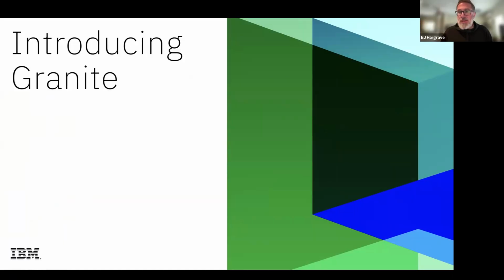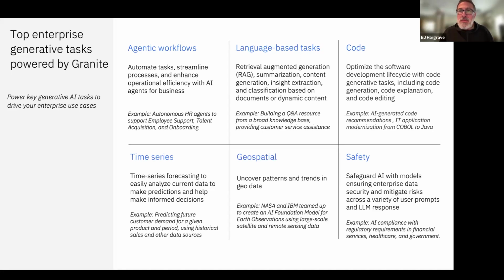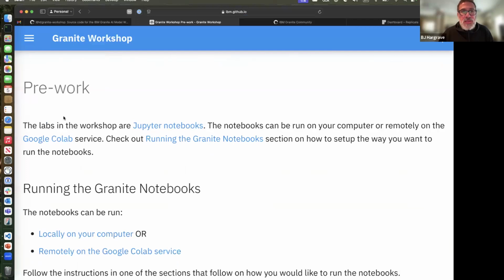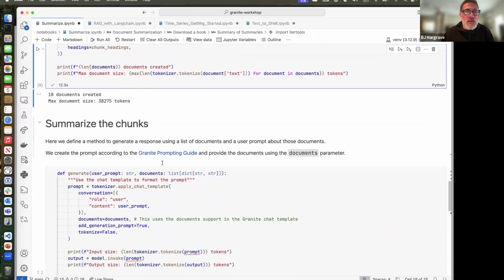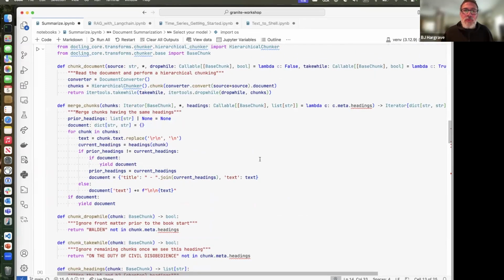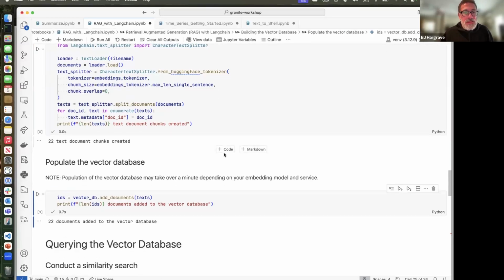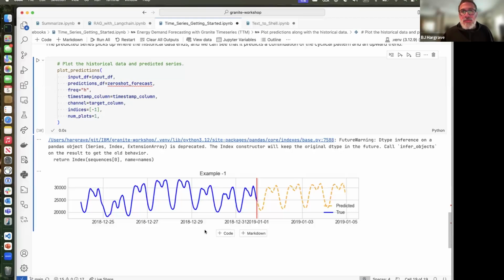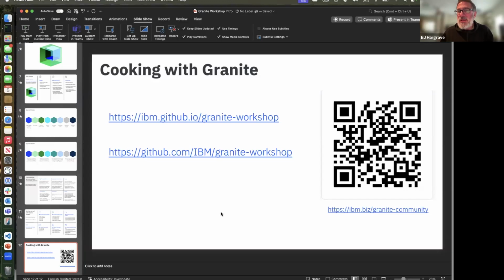Learn how to deploy open source AI models with IBM Granite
Learn how to deploy open source AI models with IBM Granite in this hands-on workshop with BJ Hargrave from IBM. Discover how Granite’s enterprise-ready models provide flexibility, security, and customization—unlike closed AI systems. BJ walks through real-world use cases, from document summarization and retrieval-augmented generation (RAG) to time series forecasting and AI-powered coding. Whether you're a developer looking to run models locally or deploy them in the cloud, this session will show you how to get started with Granite’s powerful AI tools.

👩‍🚀 Save the date: All Things Open 2025 is happening October 12-14, 2025 -- Raleigh, NC

About We Love Open Source

We Love Open Source is an open source community educational hub that includes blogs, interviews, presentations, podcasts, how-to's, and more, from the All Things Open community members:

All Things Open is a universe of open source events and platforms designed to educate and connect technologists around the world. It includes the All Things Open conference, the largest open source / tech / web event on the U.S. East Coast, meetups in the Research Triangle Park (RTP) of NC, South Carolina, and New York City, and a YouTube channel with more than 1,000 free recordings.